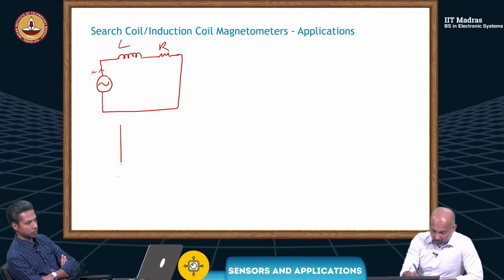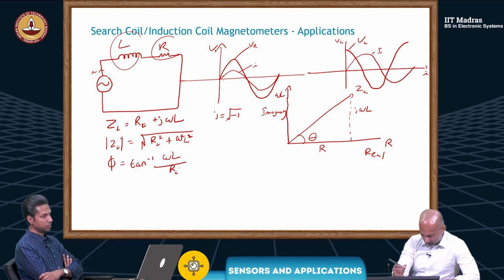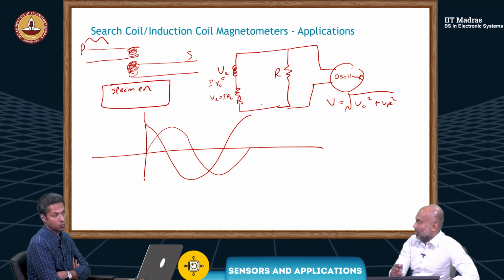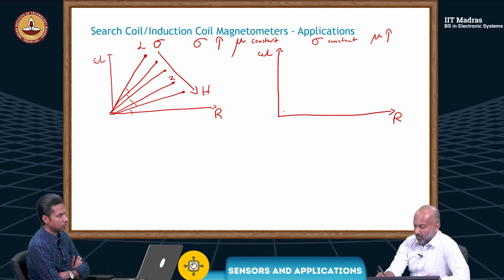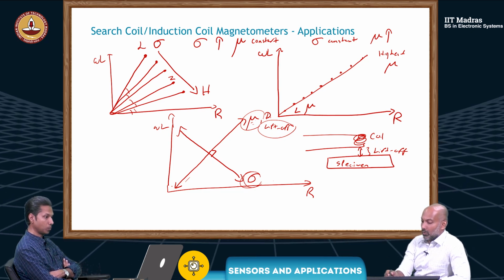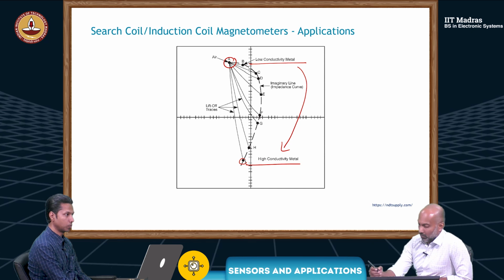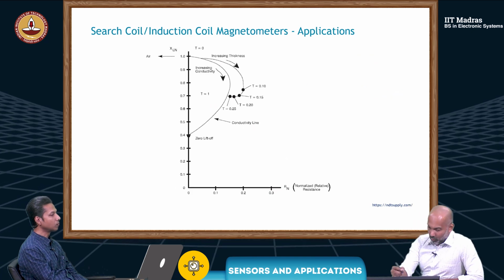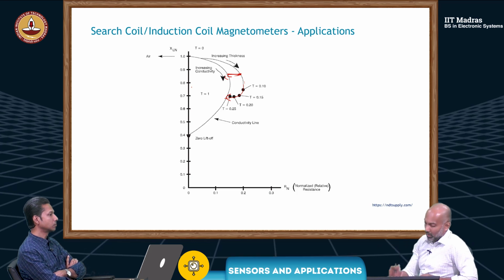W7_L7: Eddy Current - based evaluation of magnetic & conductive properties of a specimen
Video Overview
 This lecture demonstrates how eddy current techniques can be used to evaluate both magnetic and conductive properties of materials. Learners will explore how impedance measurements and phase shifts are used to distinguish between a specimen’s conductivity and permeability using oscilloscope-based analysis. The session explains how these parameters affect impedance curves, discusses the concept of liftoff, and shows how variations in material thickness and electromagnetic properties influence the test results. Through this, viewers gain a practical understanding of material characterization using non-destructive evaluation methods.